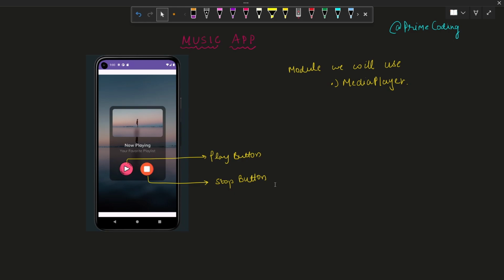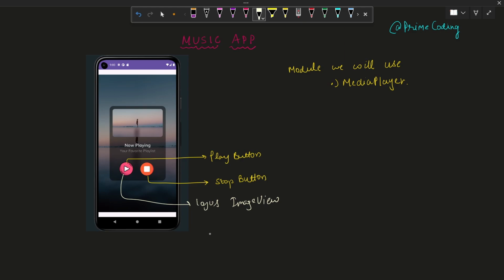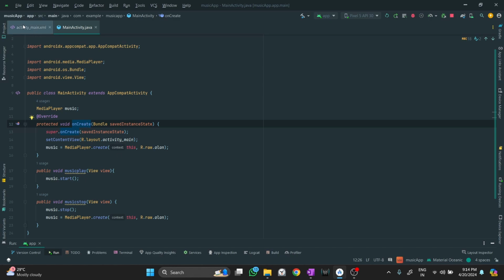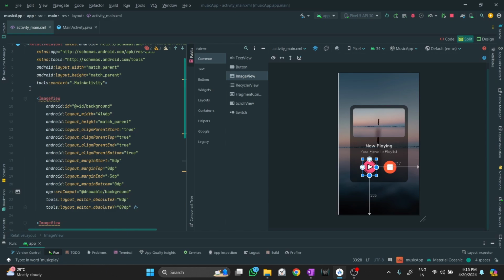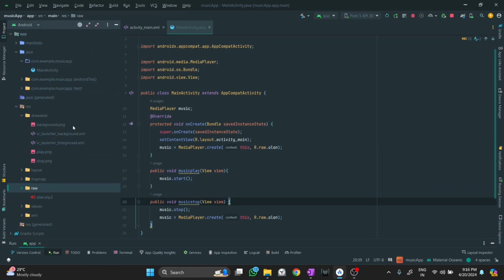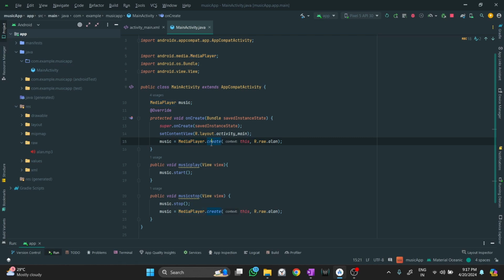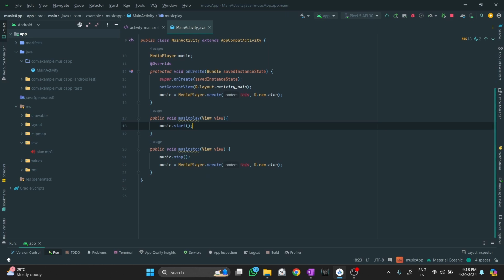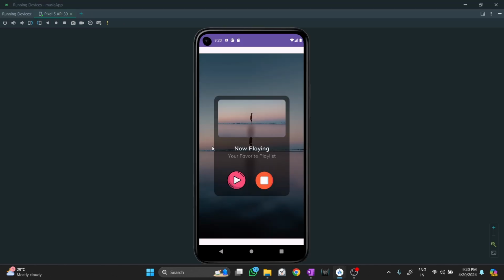How to make music streaming app in android studio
✨Description ✨
In this video we will create a music app in which you can play and stop music.

✨ tags ✨
Prime Coding
Learn and Earn
Software Engineer
App Development
Learn android app development
Kotlin and Java
Coding
Educator
30 Days of App Development
30 Days of Code Challenge
Content Creator
Sanchit jain
Gaurav sen
Gate smashers
Placement guide
Placement guide
Projects development
AR/VR
Blockchain Machine learning
Deep Learning
Software developer engineer ,
Side projects ,
Associate engineer
Bits Bitsgoa
Namaste Javascript
Namaste Javascript Akshay Saini
Apna college
blockchain
what is blockchain
blockchain technology
blockchain technology explained
blockchain explained